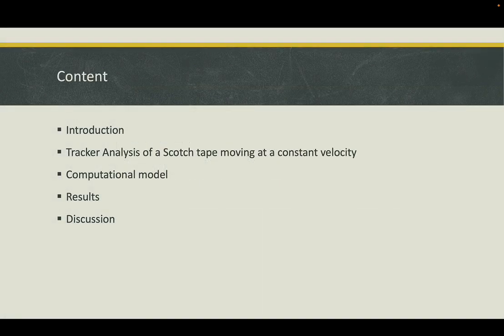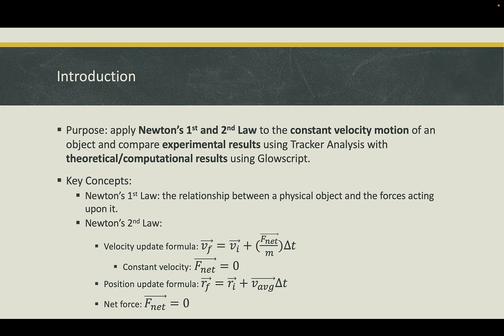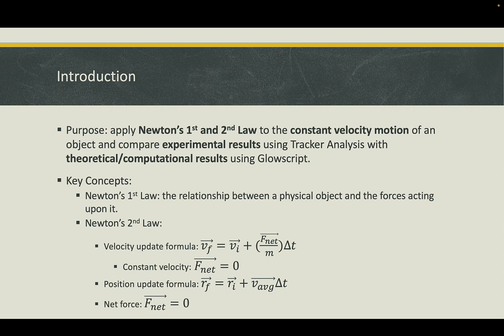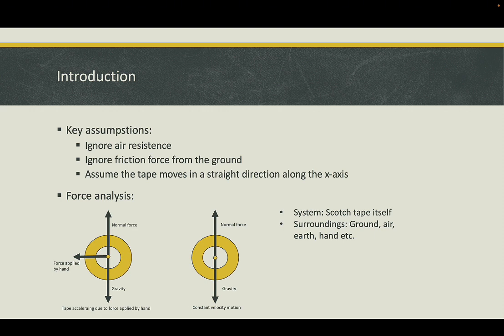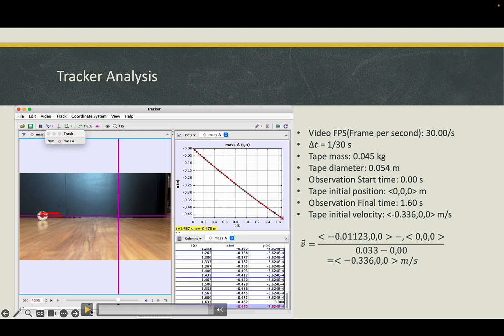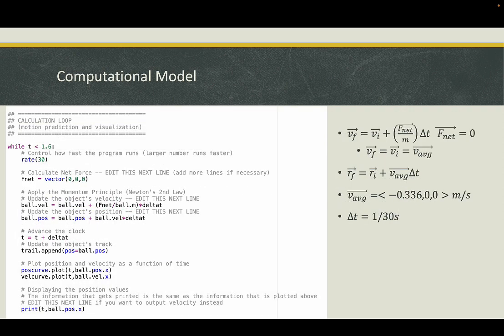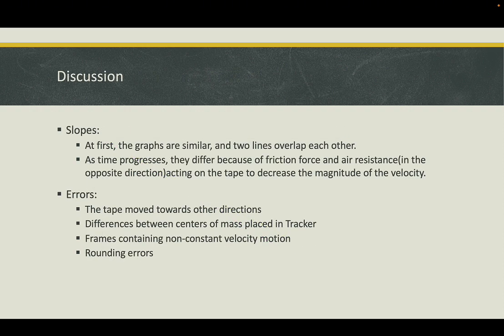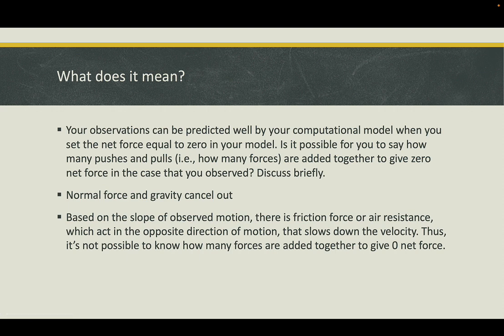PHYS 2211 Lab 1: Constant Velocity